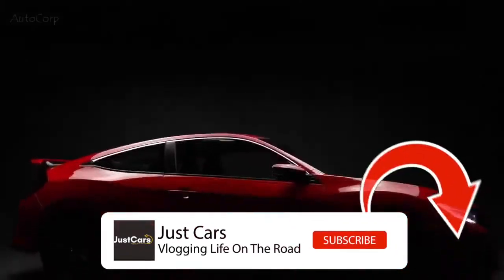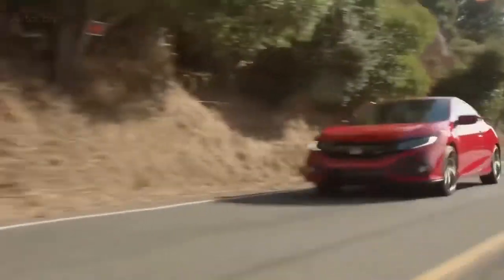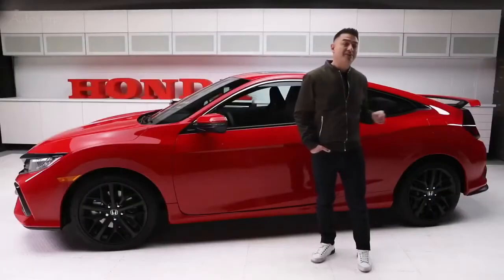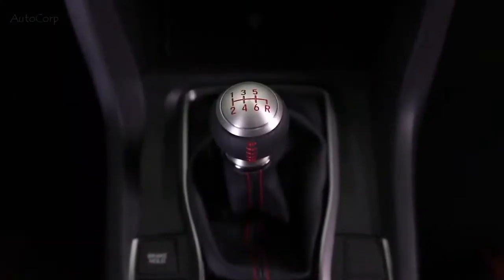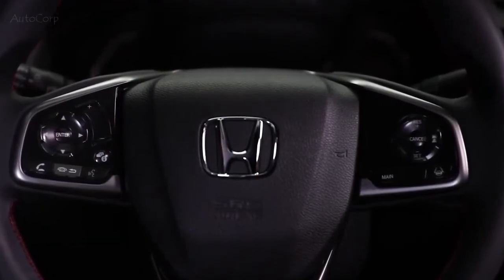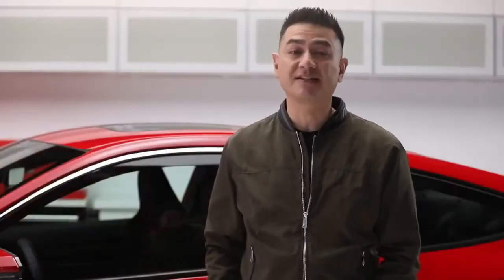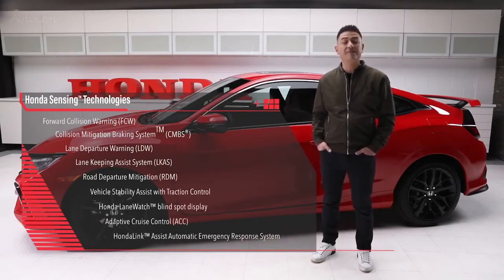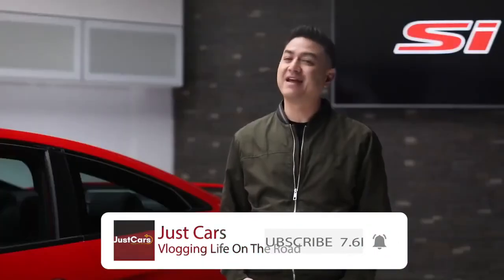Full Review 2020 Honda Civic Coupe Compact Car 174 HP turbocharged Exclusive!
Much more than just a poser, the Civic Coupe's great chassis and available six-speed manual transmission make it an appealing driver's car. An available 174-HP turbocharged engine also provides the coupe with spirited performance.

2020 Honda Civic Coupe, in this Full Review we look at Sporty styling, impressive power, and an NHTSA 5-Star overall crash safety rating are only the beginning. What are your thoughts on the 2020 Honda Civic Coupe - Bold Compact Car | Exclusive Details !?

Car Review RoadTest #2020 honda civic coupe civic 2020 #2020 honda civic coupe si